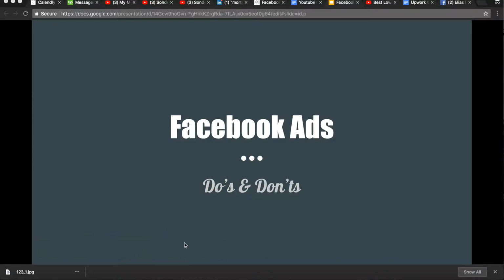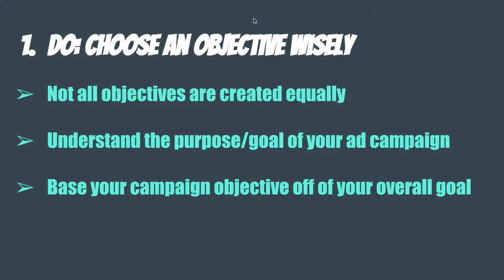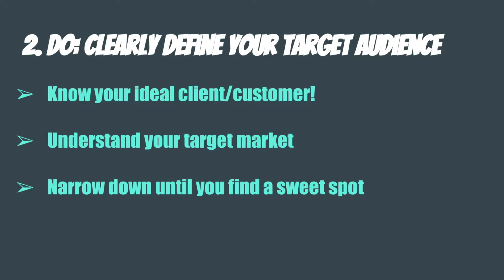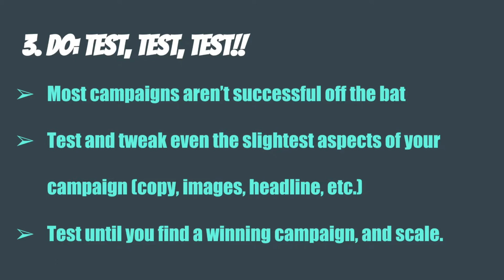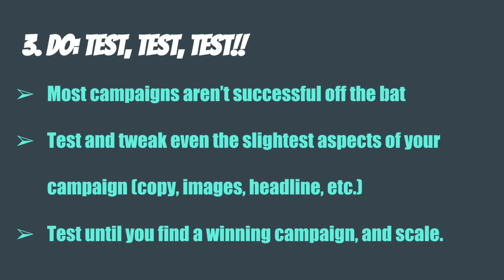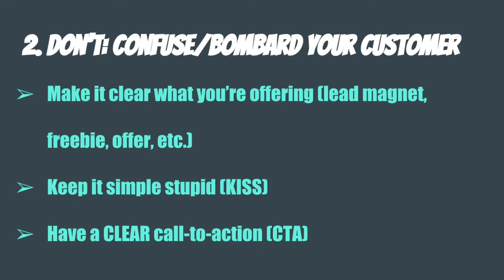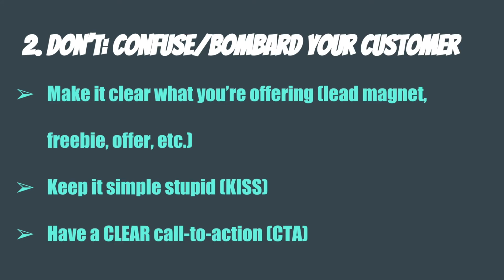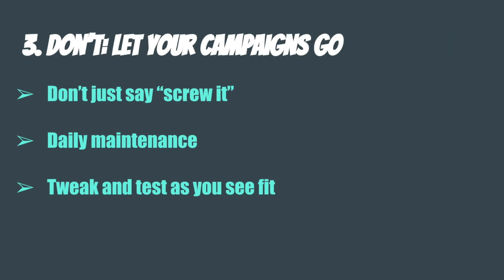Facebook Ads Do's & Don'ts in 2018 | Don't Make These Mistakes!!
🔥 6 Figures On LinkedIn FREE Facebook Group

What's up everyone, in today's Facebook ads tutorial video I go through some of the most important do's and don'ts of Facebook ads.

When it comes to Facebook advertising, there are a lot of things that you need to keep in mind if you want your campaigns to be successful.

For example, when it comes to Facebook ads targeting, you have to understand your target audience and who your ideal client/customer us.

Once you know who you're looking to target, the next step in your Facebook marketing campaign is to figure out your ads campaign objective.

In other words, what are you looking to achieve with your Facebook campaign?

Then, once you have your ads targeting and objective set, you can start coming up with ad copy, images, offers, etc.

Next up, I also go over some of the most common mistakes I see people making with FB ads.

Things like boosting a post, confusing your prospect/customer, and not staying on top of your campaigns are some of the things I go over in this video as well.

While this isn't a full Facebook ads tutorial, this will definitely help you with your Facebook ads campaigns and just your Facebook marketing in general.